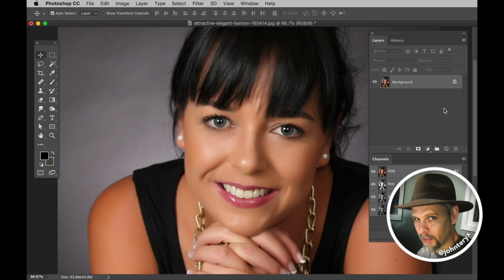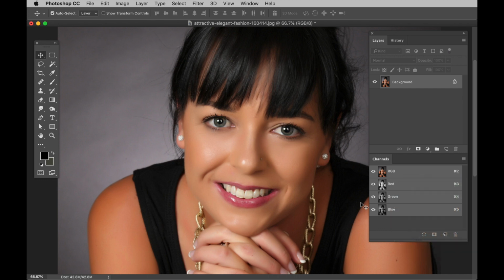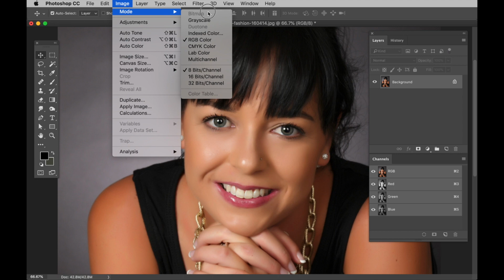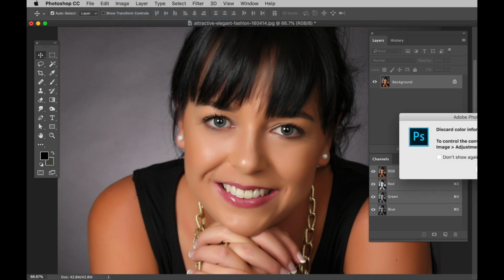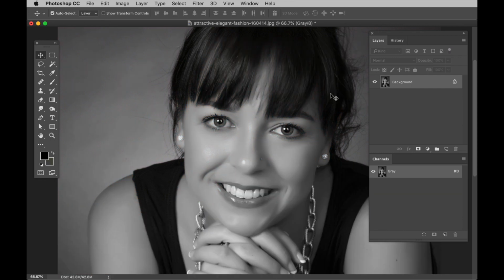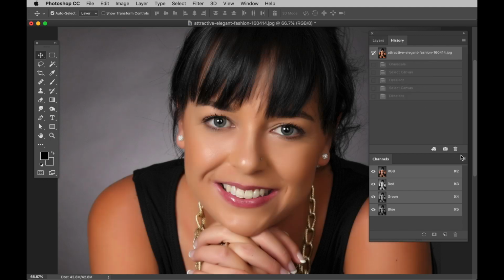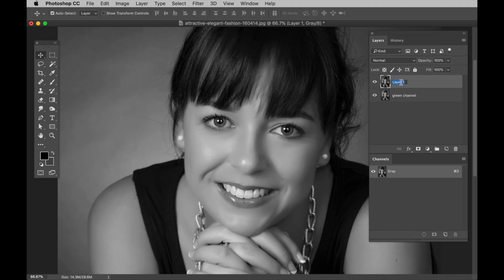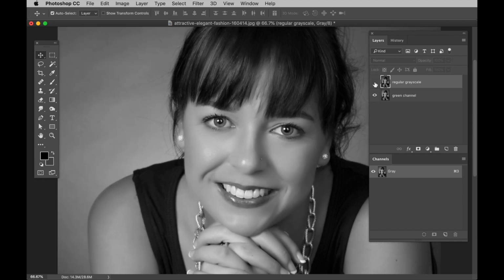Making a better grayscale image from RGB channels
Here's a quick and easy trick that will sometimes yield better b/w images than just going straight from RGB to grayscale.